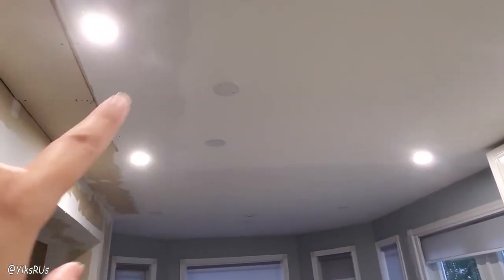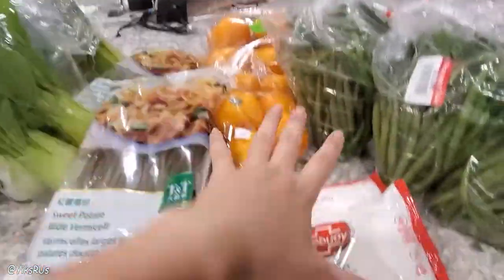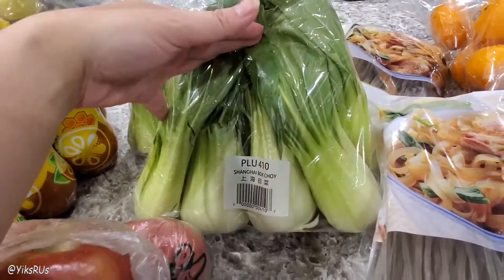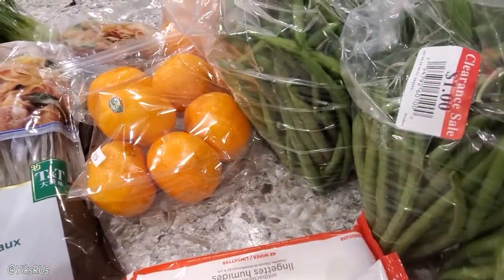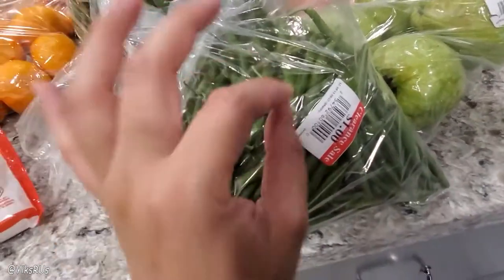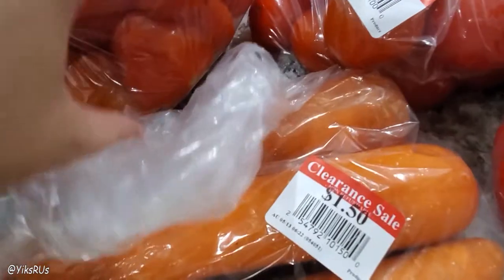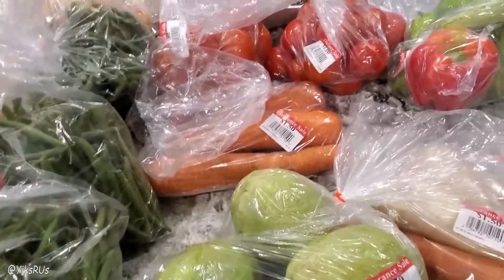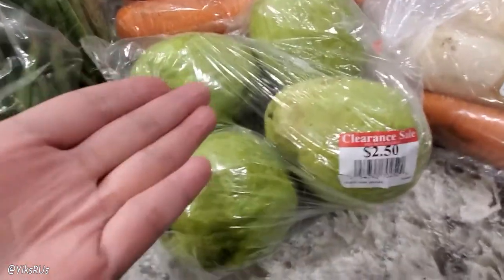Mostly Clearance Grocery Haul | Canadian Grocery Haul | T & T Supermarket | YiksRUs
Hi friends!  I'm Jessica and welcome to YiksRUs. Nelson came back from our monthly trip to T&T where he brought home mostly clearance produce and goodies!  All items in this haul was either on sale, or on clearance!

Much love!

YiksRUs